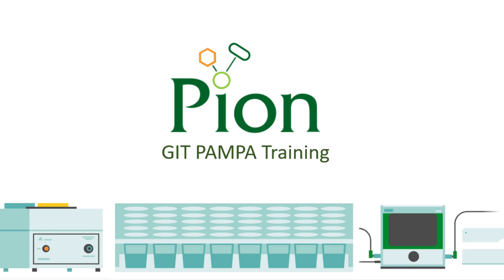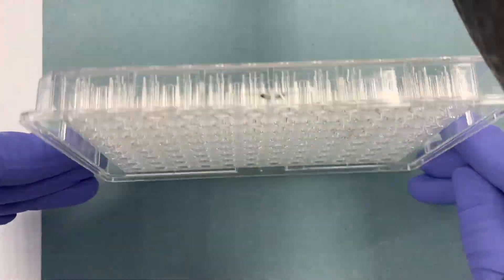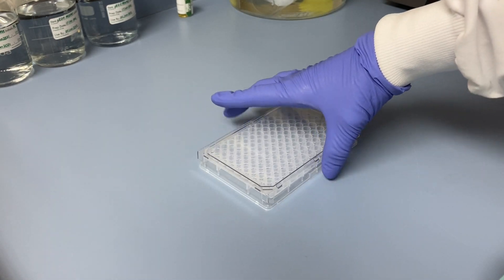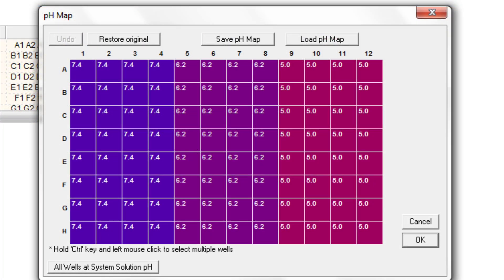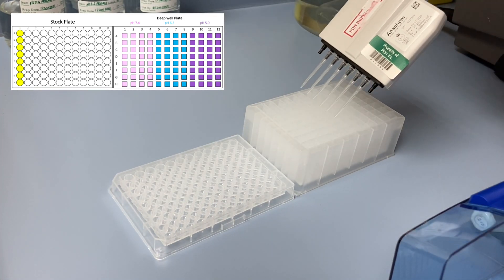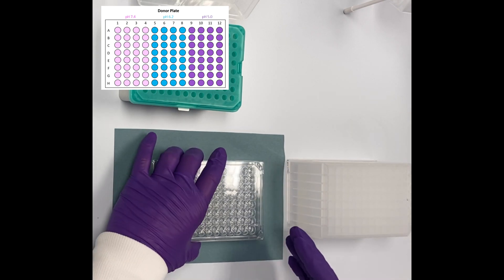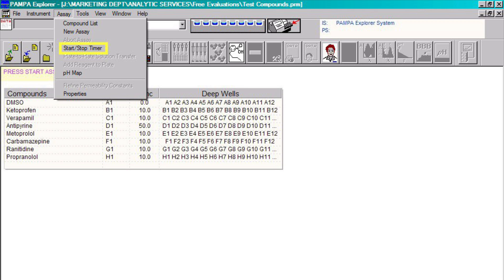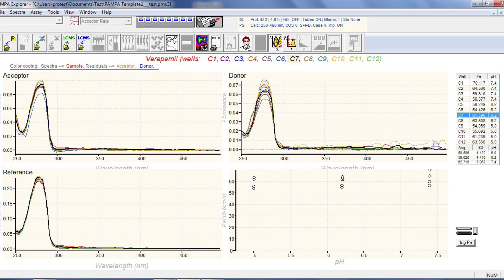Parallel Artificial Membrane Permeability Assay (PAMPA) training video | Pion Inc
Pion’s PAMPA technology uses a range of membranes to mimic gastrointestinal conditions or the blood-brain barrier or human skin. It allows you to evaluate the passive permeability of API's as well as the absorption potential of simple or complex formulations very precisely using robust models and protocols.

Parallel artificial membrane permeability assay (PAMPA) is a method which determines the permeability of substances from a donor compartment, through a lipid-infused artificial membrane into an acceptor compartment.  A multi-well plate is used for the donor and a membrane/acceptor compartment is placed on top; the whole assembly is commonly referred to as a “PAMPA sandwich.” At the beginning of the test, the drug is added to the donor compartment, and the acceptor compartment is drug-free. After an incubation period which may include stirring, the sandwich is separated and the amount of drug is measured in each compartment. Mass balance allows calculation of drug that remains in the membrane.

Bridging the gap between in vitro experiments and in vivo outcomes